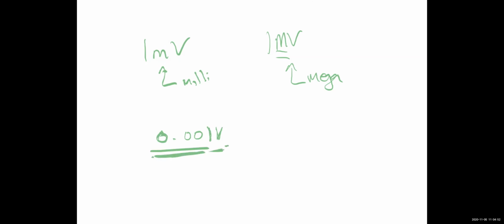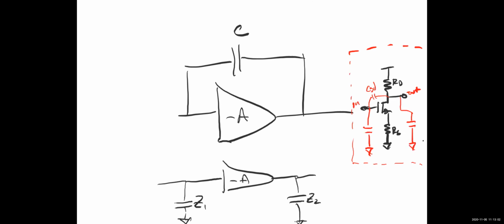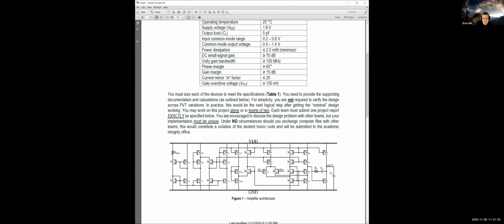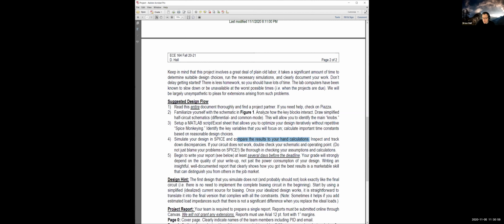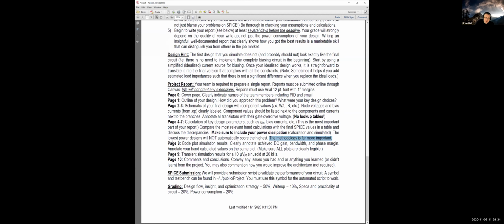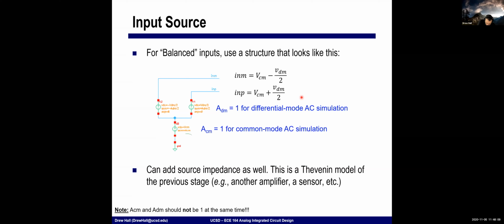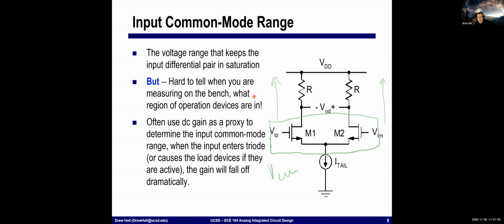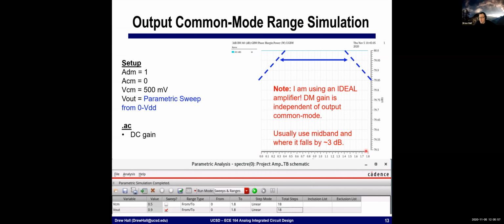ECE 164 - Discussion: Week 5